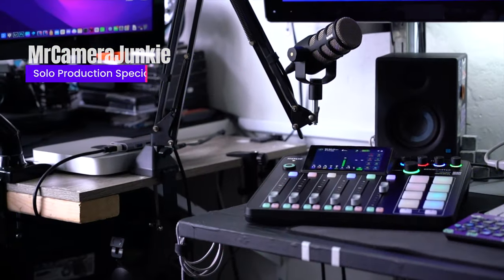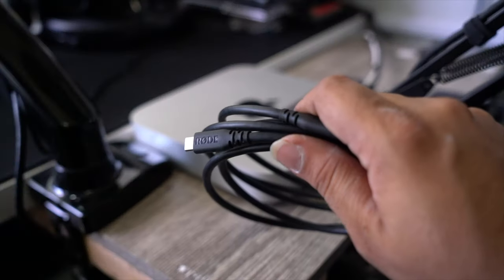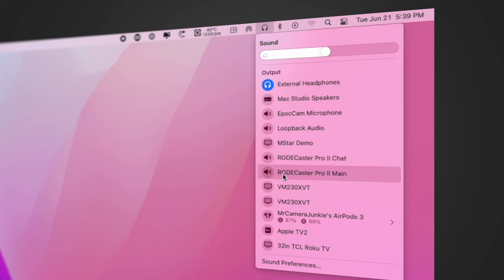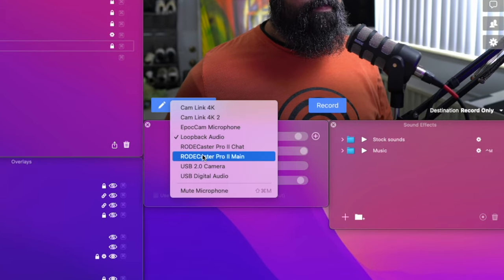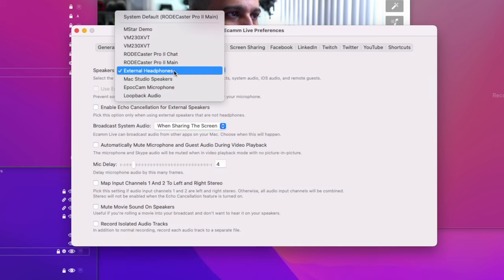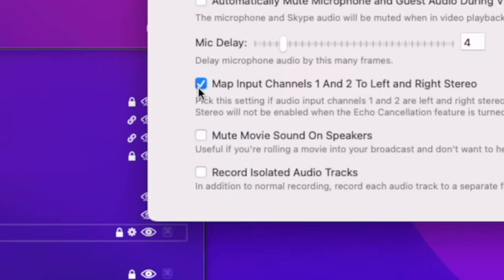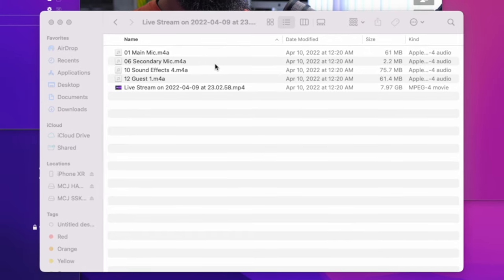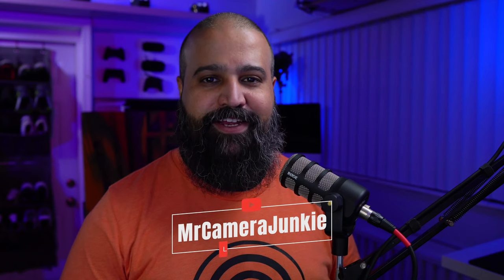RODEcaster pro II and Ecamm Live Setup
In this video we go over the correct setting and setup of the RODEcaster pro II with Ecamm Live. Follow along with the simple instructions and you will be getting the most out of your RODEcaster Pro II when using it with Ecamm live. This piece of hardware along with the Ecamm software is like a match made in heaven. And as a solo production specialist I highly recommend this combination.

RODEcaster Pro II

Amazon Links
My Gear:

Sony A6100
Sony NP-FW50 Lithium-Ion
SMALLRIG Cage Sony A6100
Sony A7Rii
Insta360 X3
Insta360 ONE X3 Battery 1800mAh
Insta360 X3 Mic Adapter
insta360 X3 Sticky Lens Guards
Insta360 3m 9.8ft Extended Edition
SmallRig Frame for Insta360 X3
SanDisk 2TB Extreme PRO Portable SSD
RODE Wireless GO II
Portable Laptop Charger
Peak Design cuff: https: //amzn.to/3Pon77T
Peak Design Anchor Links for Camera Straps (AL-4)
Peak Design Slide Lite Camera Strap Black
Sigma 16mm F/1.4
Sony Zeiss 24-70mm F4
Sony E 16-50mm Power Zoom Lens
Sony E 20mm F2.8 Prime Lens
Sony FE 55mm F1.8 Zeiss
Sony FE 85mm F/1.8 Prime Lens
Sony FE 24-240mm OSS
Sony ZV-1F Camera
Tempered Glass Screen protector
Small rig Cold shoe adapter
JJC Metal Extension Hand Grip
Ulanzi WL-1
Fotodiox Metal Step Up Ring
Sony Batteries

Setup
Mac Studio
Rode Rodecaster Pro II
Shure SM7B Vocal Dynamic Microphone
Rode NTH-100 Headphones
Desview T2 Teleprompter
Eyoyo 7-inch Small Mini Monitor
Desview P5II Camera Monitor
Elgato Cam Link 4K:https: //amzn.to/42UWIl9
Elgato Stream Deck MK.2
Apple M1 Mac mini ( Base Model )
Apple Magic Keyboard - Silver
MX Master S2 Mouse
Ktrio XXX-Large Gaming Mouse Pad 35.4 x 15.7 in, Black
USB C Hub HDMI Adapter,QGeeM 7 in 1 Type C
Video Capture Cards, 4K HDMI to USB 3.0
Oldboytech 4K Micro HDMI to HDMI Cable
LaCie Rugged USB-C 2TB External Hard Drive
Samson MTR101 Condensor Microphone
Samson SP01 Spider Microphone Shockmount
dbx 286s Microphone Preamp & Channel Strip Processor
Presonus Eris Near Field Studio Monitor (Pair) (E3.5)
Wifi RGB Alexa Compatible Smart Light Bulb